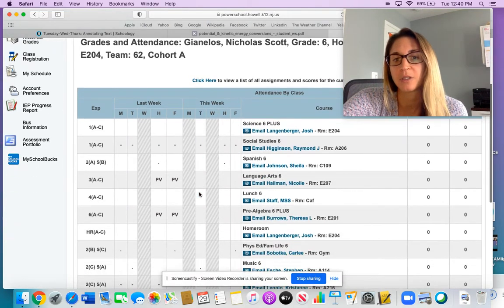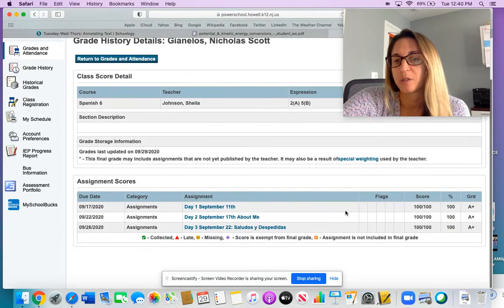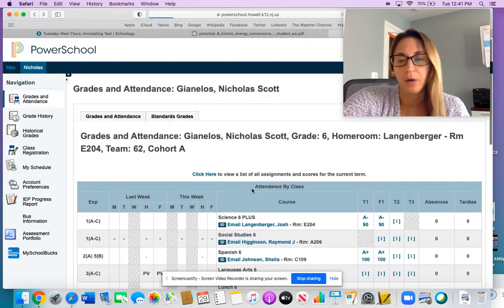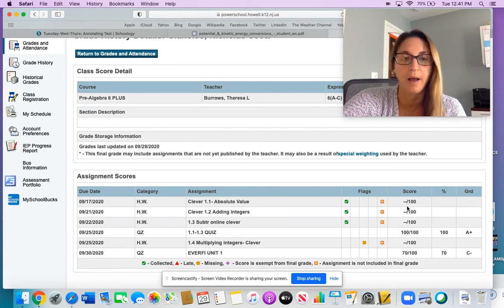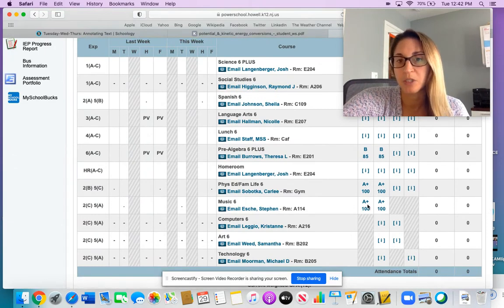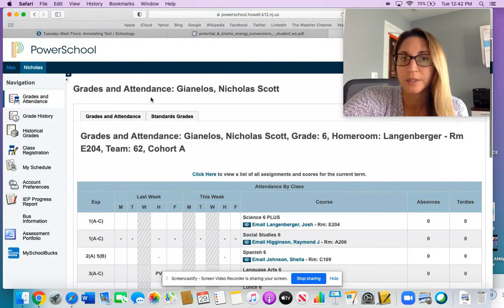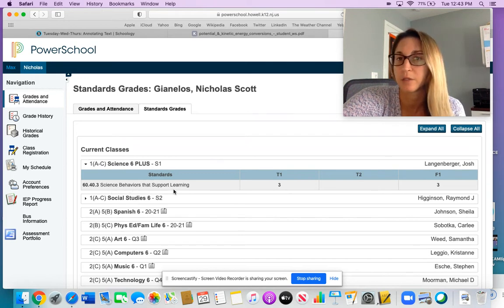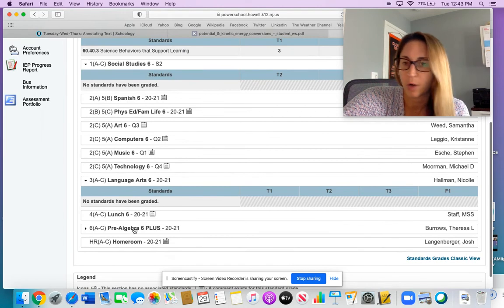Parent Portal Help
This video will take parents through the parent view of the Powerschool Parent Portal and explain how to find grades, individual assignments, and teacher comments.